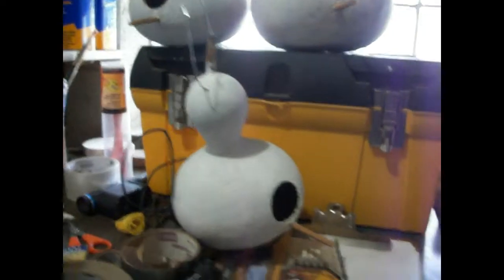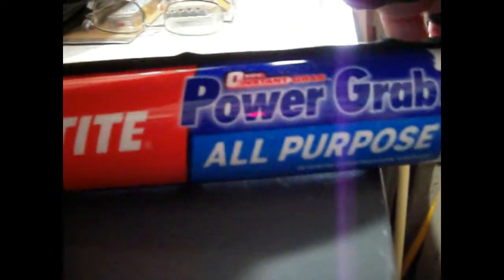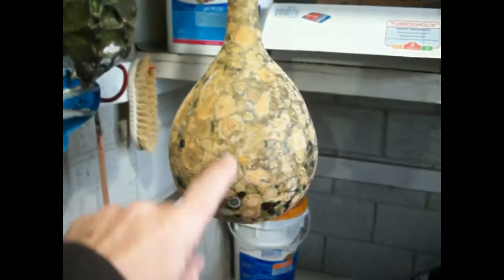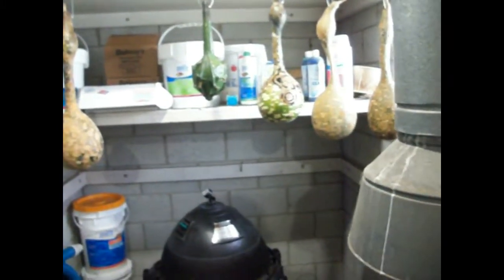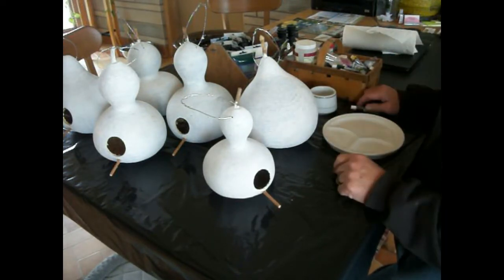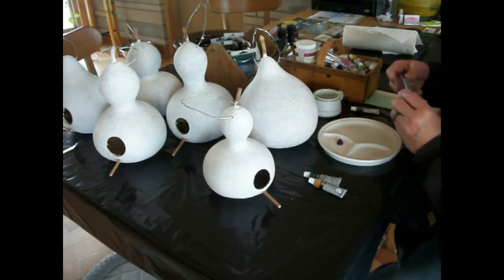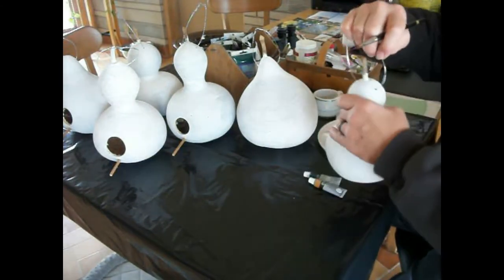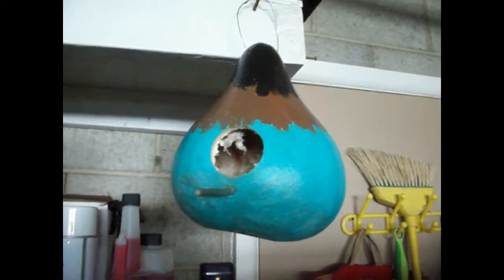How To Paint Gourd Bird Houses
We buy and fix and sell homes and lots of other stuff. We try to give you information. We like to have fun.